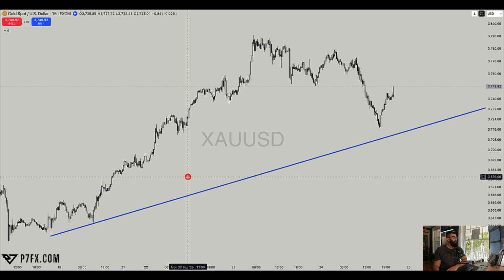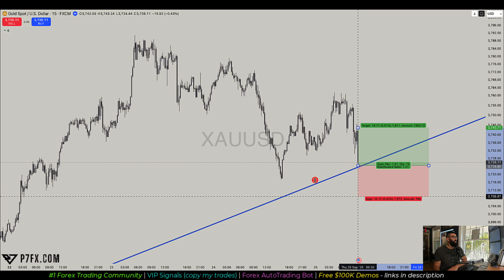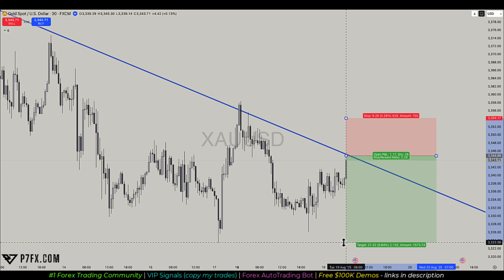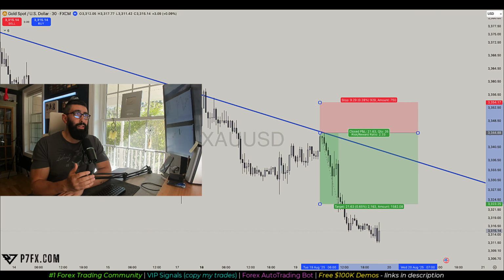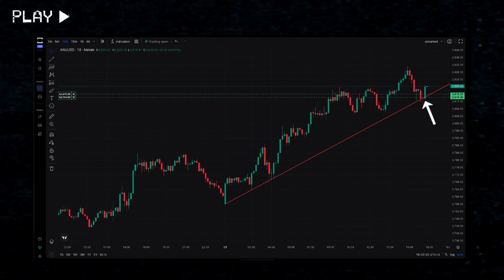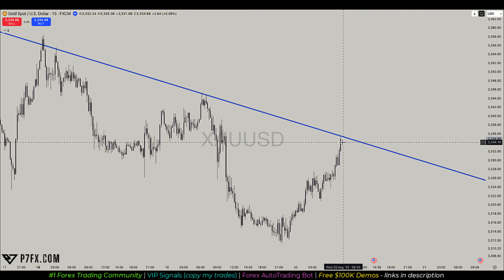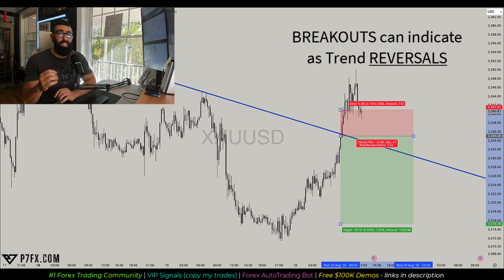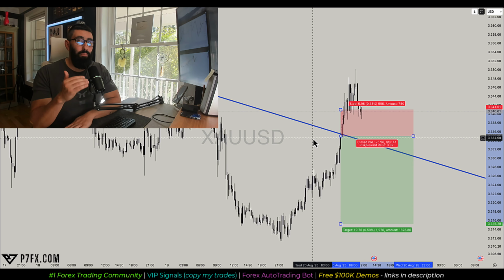$13,000 Profit using Trend Line Bounce Strategy for Day Trading Gold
Learn how I made over $13K using this Simple Trend Line Bounce Strategy for Day Trading Gold. Enjoy!

Questions?